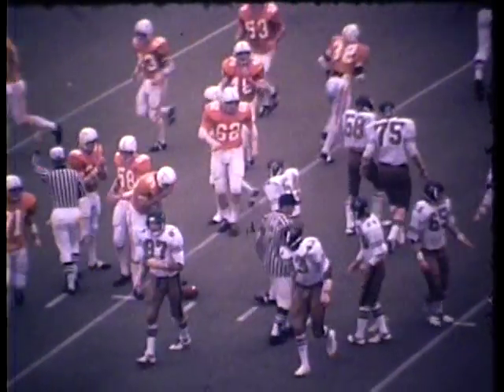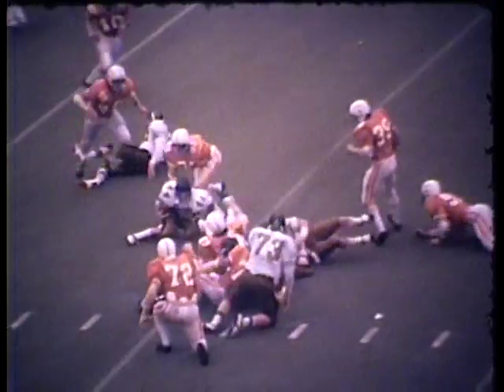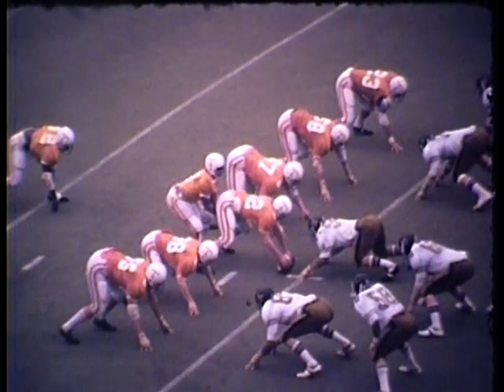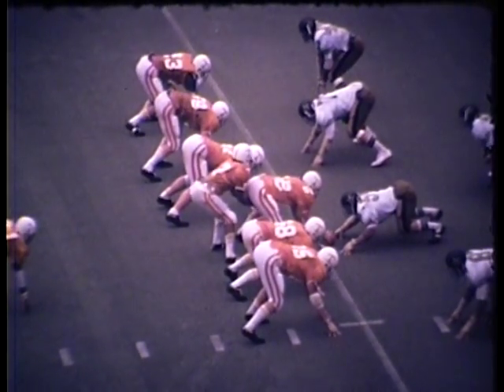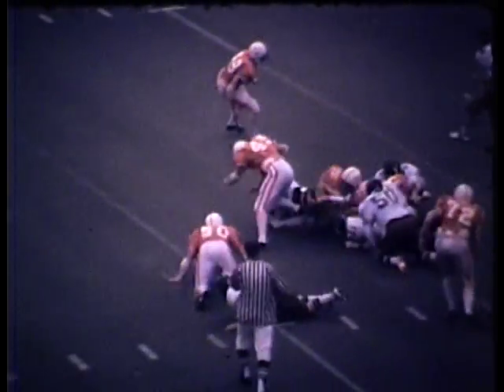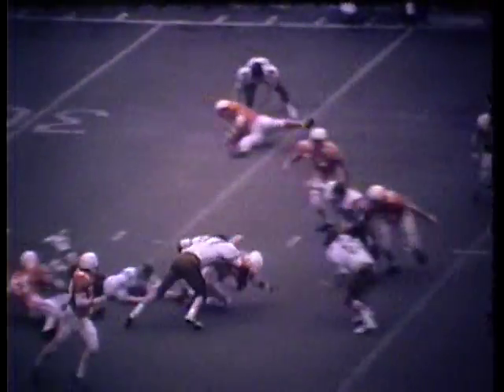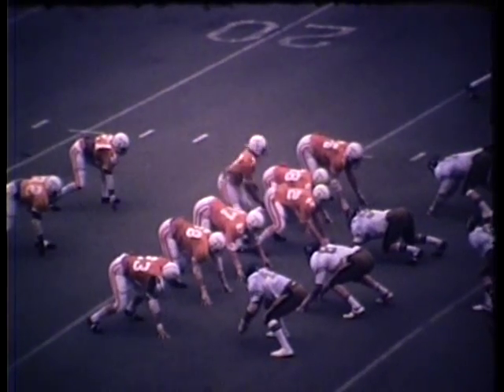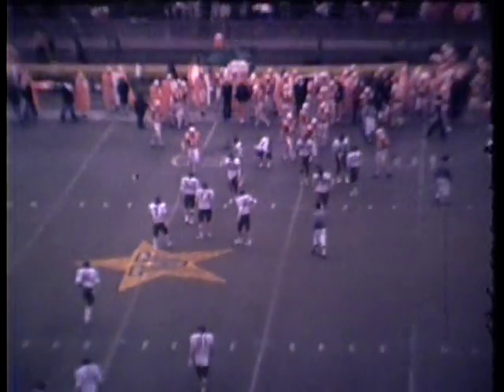Vanderbilt Football 1974 Game 11 Tennessee Part 3 of 4.mpg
Vanderbilt Football 1974 Tennessee Part 3 of 4.  Game (11) played in Nashville, TN on November 30th, 1974.  Vintage film footage synced with "The Voice of the Commodores" Paul Eells (Holy Smokes).  I received 7 games of the 1974 Season as a gift and want to share them with my team members, family and friends.  I split the games in parts of 10 minutes or less to accommodate YouTube guidelines.  If you have other footage you'd like to share on this channel please let me know.  The more subscribers I have the easier it becomes to upload videos in the future.  Thanks!  Mark Llewellyn